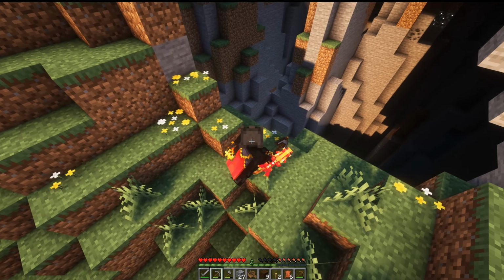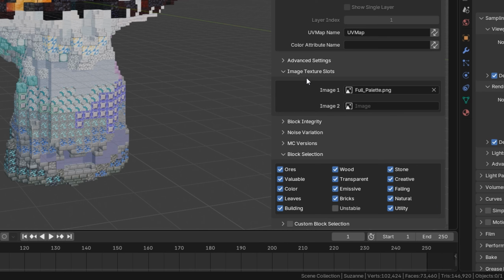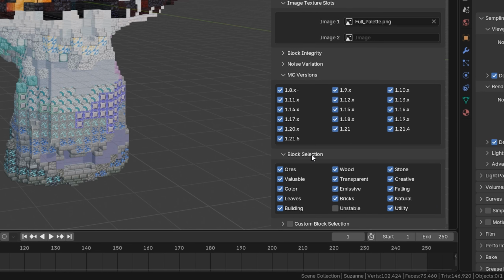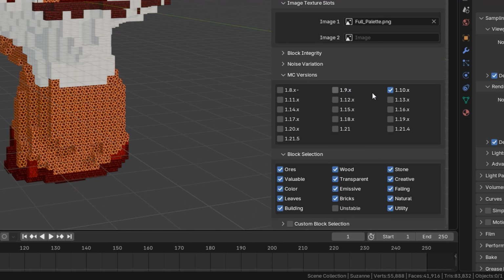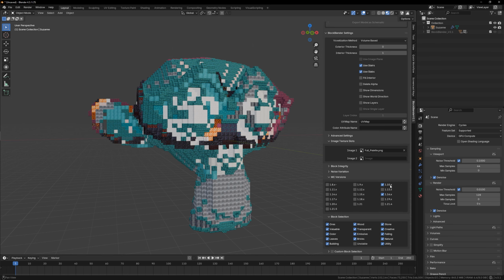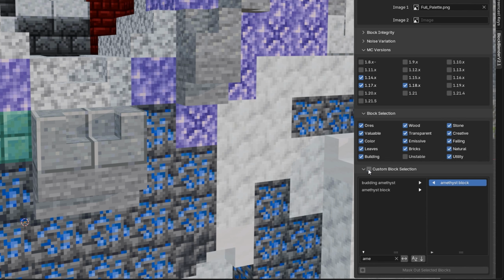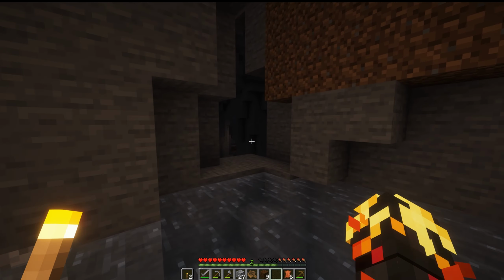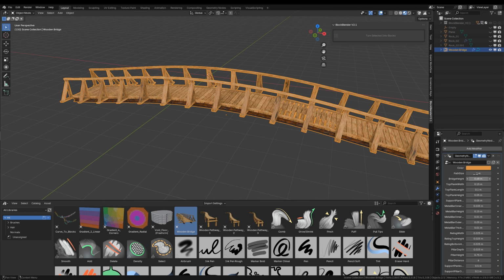The FUTURE of BlockBlender - UPDATES & WHAT NEXT?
BlockBlender 2.1 is finally here! In this video, we are not only talking about some of the new features but more importantly, WHY it took me over 6 months for this milestone and what this means for the future of BlockBlender. Bring some snacks and enjoy!

-- CONTENT --
Intro: 00:00
Why did it take so long?: 00:39
Features of Version 2.1: 03:19
Future Roadmap Version 2.x: 06:06
How can you contribute?: 08:33
Outro: 09:29

-- SETUP --
CPU: Ryzen 7 3700X
GPU: RTX 3070
RAM: 16 GB 3200 MHz